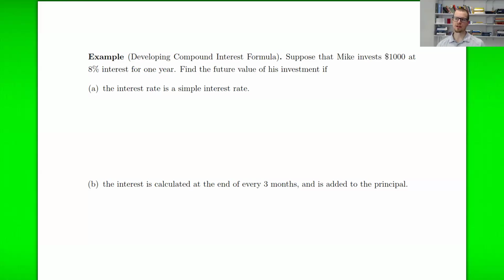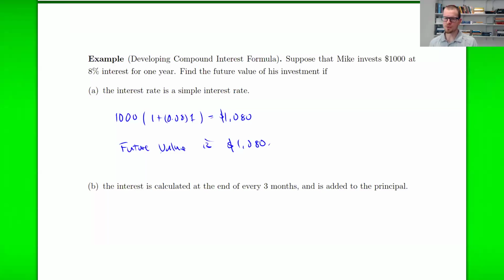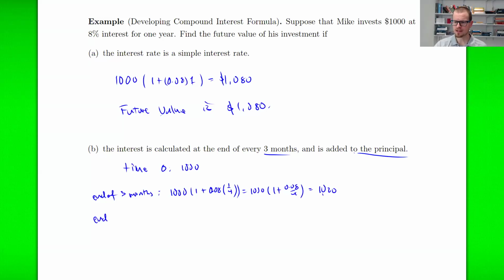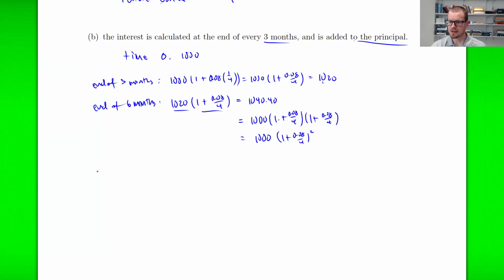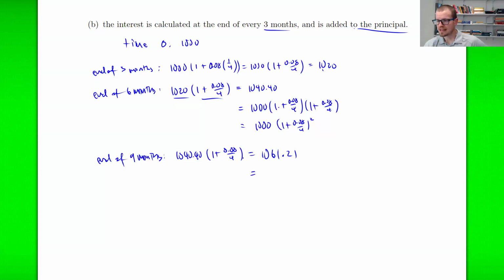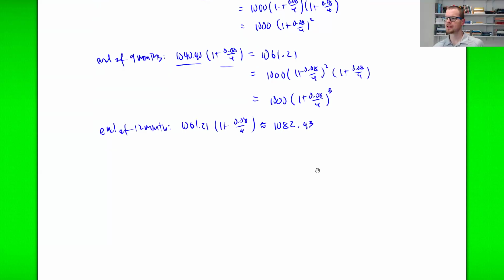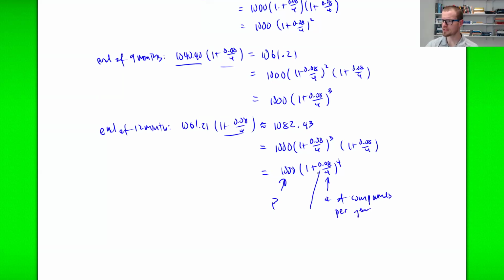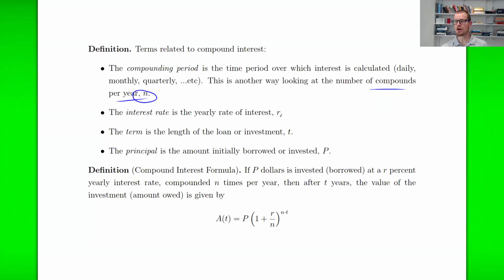Exponential Function: Developing the Compound Interest Formula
In this video, Dr Reynhout develops the compound interest formula through an example.